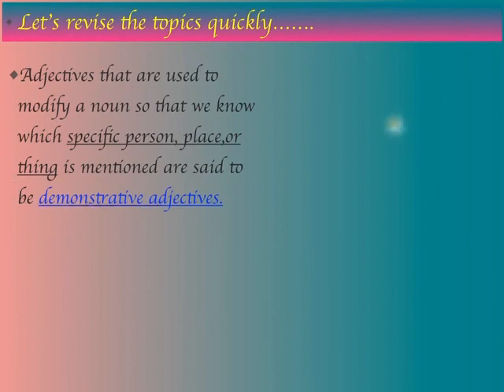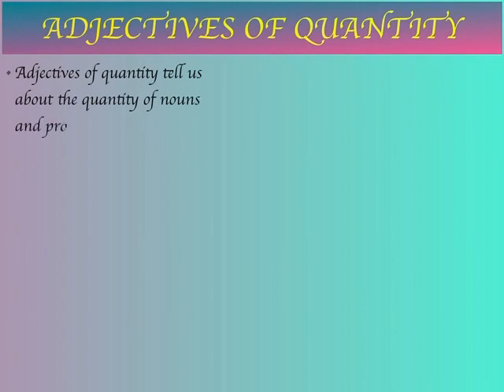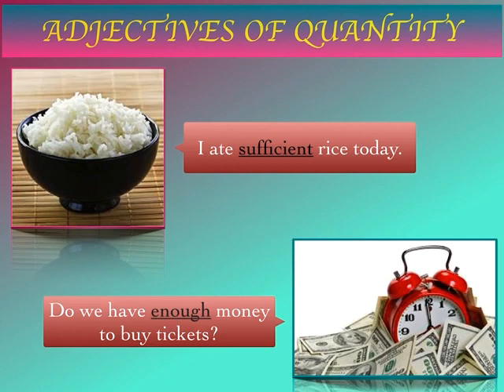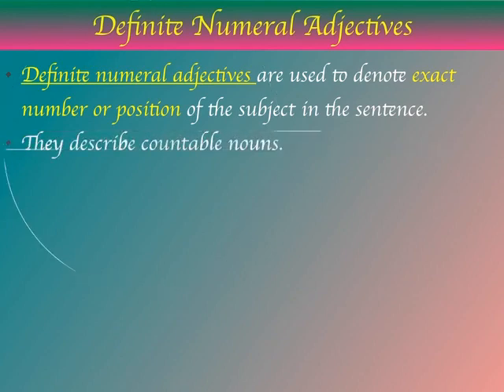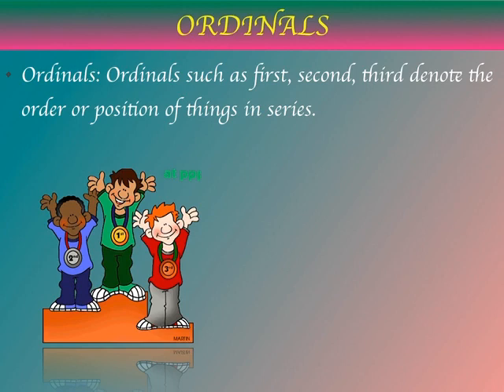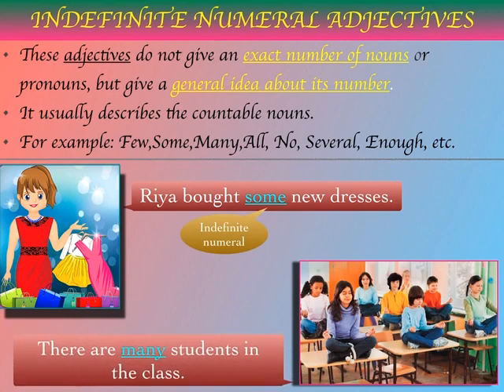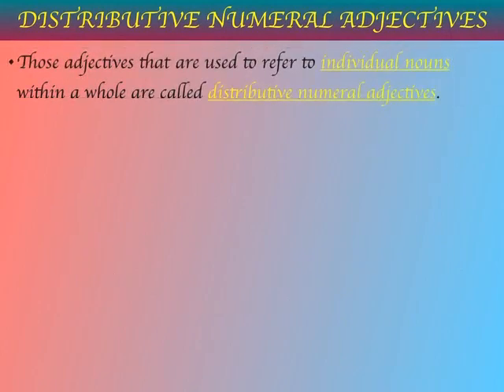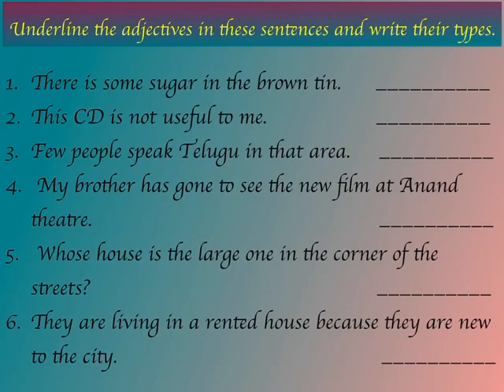Class -5 English Grammar Gate chapter-4 Adjectives part-3